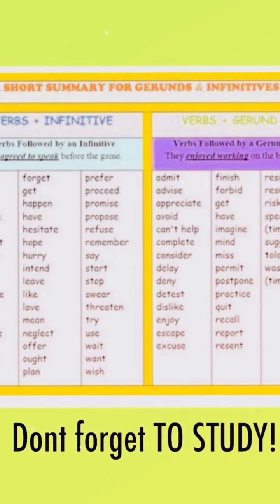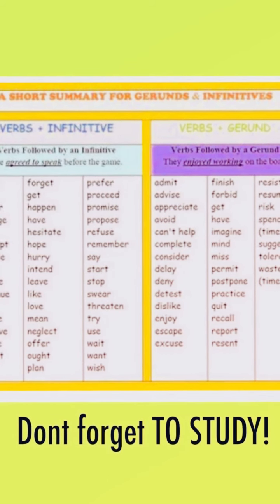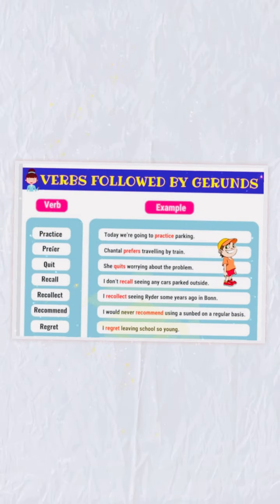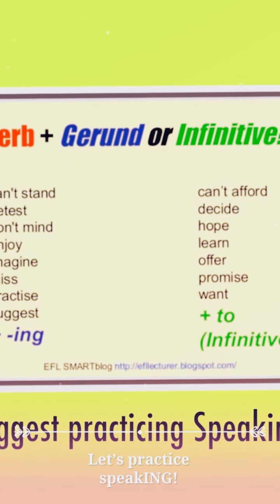👩‍🏫 Gerunds versus the Infinitive!